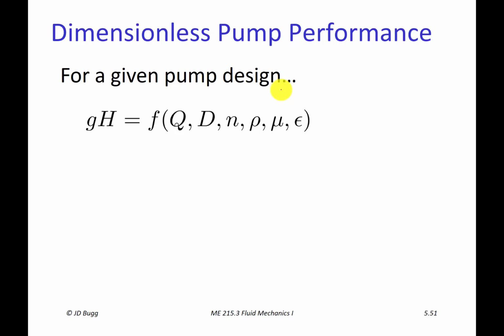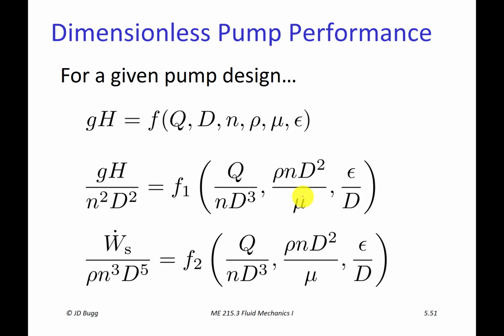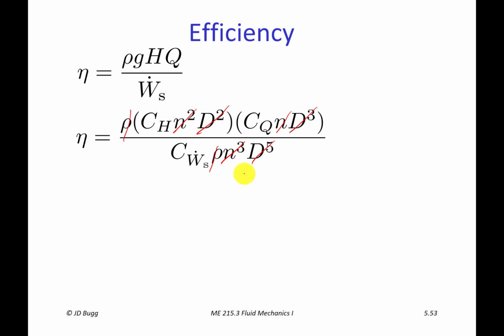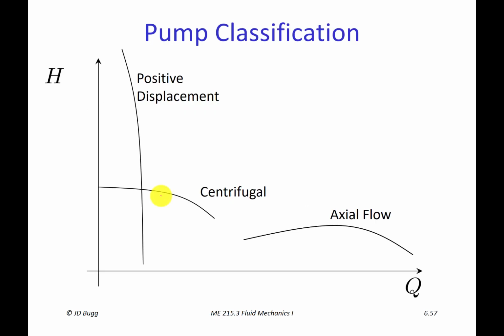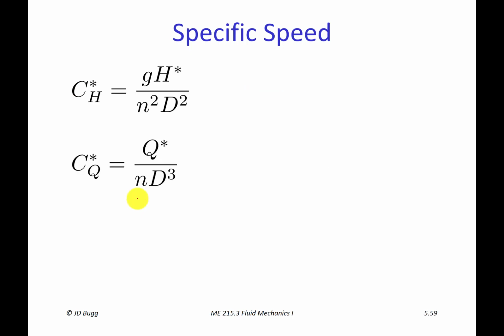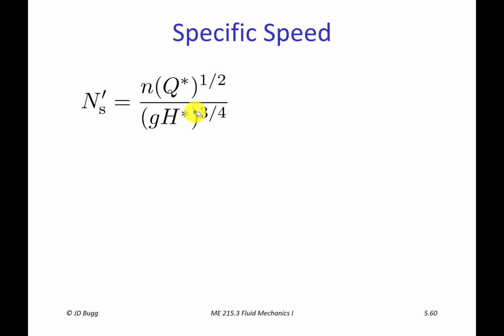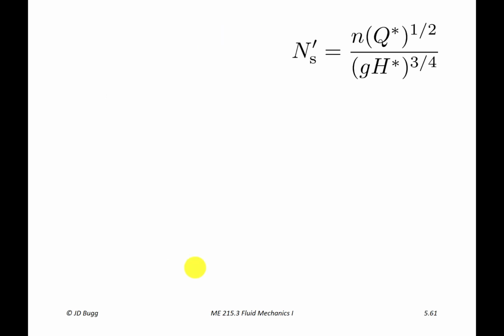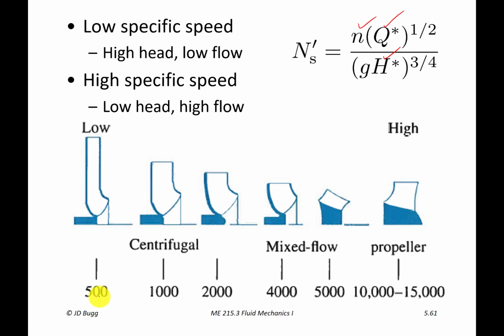30 - ME 215 Fluid Mechanics I - Turbomachinery - Pump Scaling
This lecture introduces pump scaling.  It develops scaling laws for flow, head, and power.  It also introduces the Specific Speed of a pump and describes its role in pump selection.